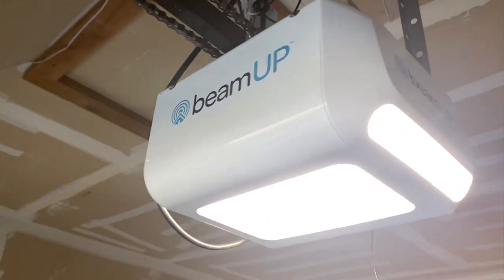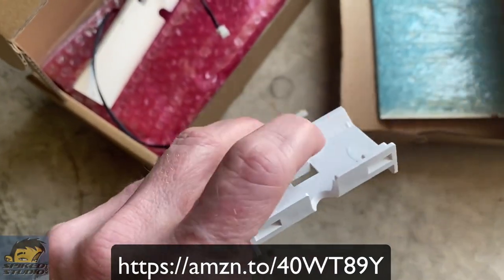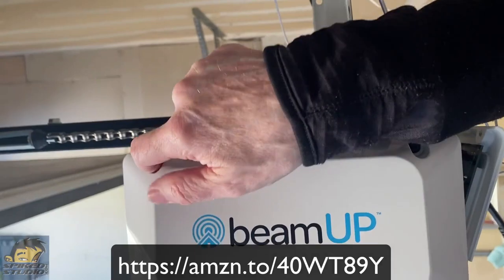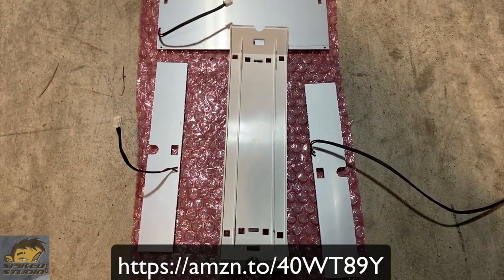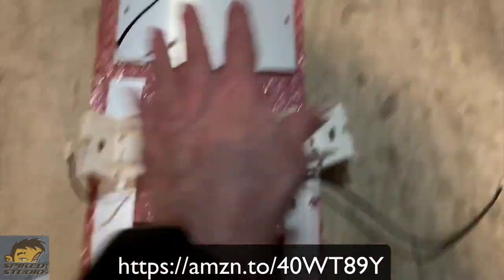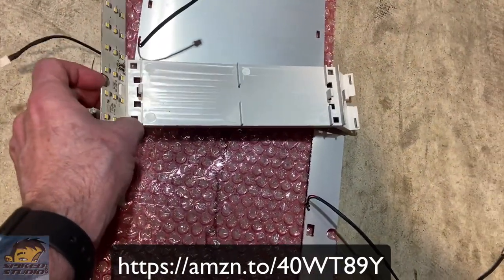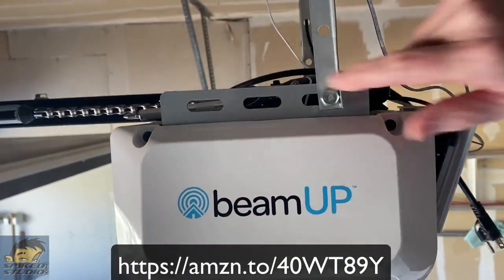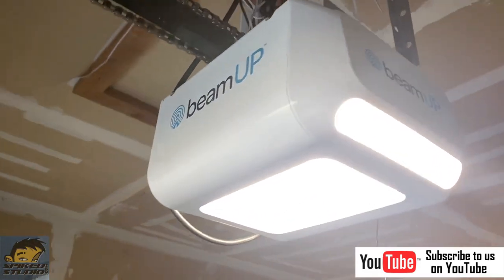How to Replace or Fix the LED Lights in the BeamUP BU400 Garage Door Opener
Today, we’re going to show you how to DIY replace or fix the LED lights in the BeamUP BU400 garage door opener.

You can get this opener on Amazon

1. First, you need to turn off the power supply to the garage door opener. This is important for your safety.
2. Locate the LED lights inside the garage door opener. They are located on the sides and bottom on a hanging clip of the opener.
3. Remove the cover of the LED lights by undoing the back panel two screws and the four side screws and gently pulling it off. You will need to use a Phillipshead screwdriver to remove any screws holding the cover in place.
4. Once the cover is removed, you can now remove the LED light bulb panels. You can do this by gently pulling them out of the socket on the left side.
5. Make sure you get the correct size and type from BeamUP. You can find this information in the manual or by contacting the manufacturer.
6. Replace the lights or even the whole clip as we show in the video.
7. Check the wiring connections to make sure they are secure and plugged back in.
8. Once you have replaced or fixed the LED lights, put the cover back on and turn the power supply back on.
9. Test the LED light to make sure it’s working properly.

Conclusion: That’s it! You’ve successfully replaced or fixed the LED lights in your BeamUP BU400 garage door opener. Remember to always turn off the power supply before doing any repairs or replacements.

Amazon link to the BeamUP BU400 garage Door Opener